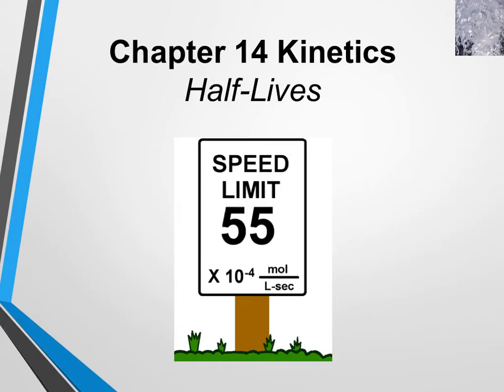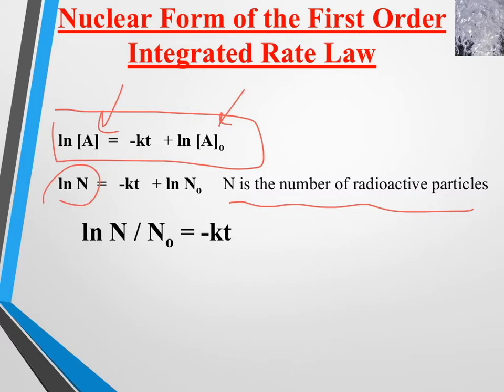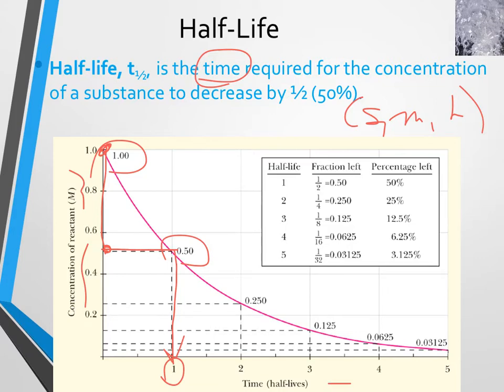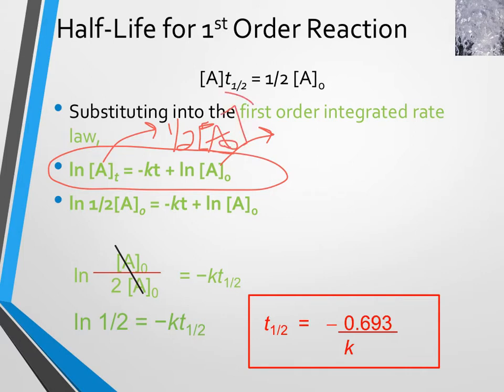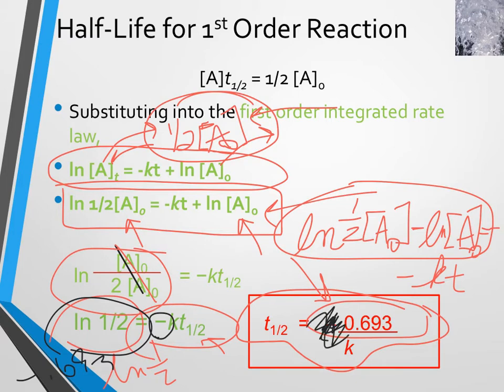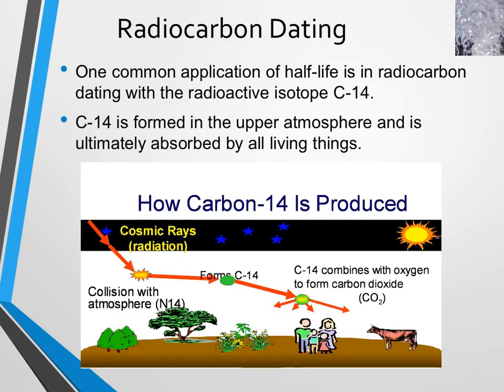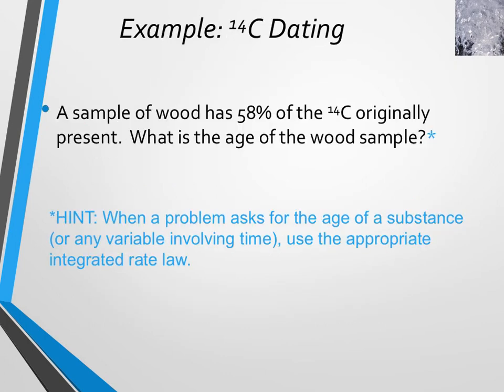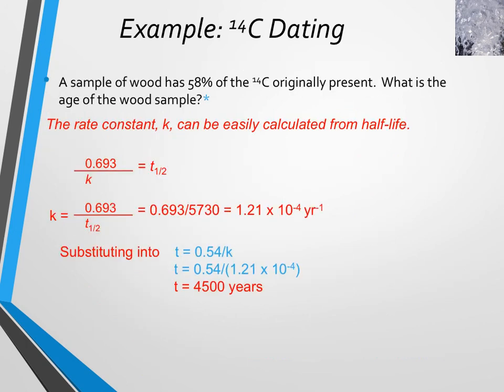Half-Lives and Radioactive Decay